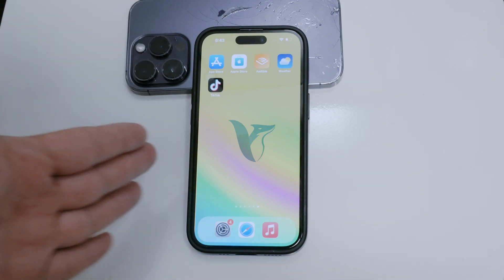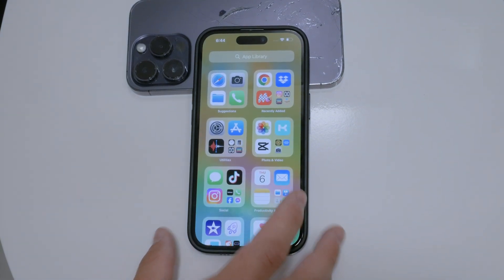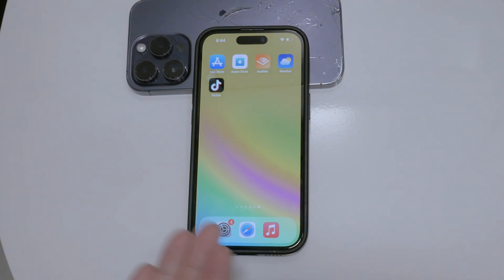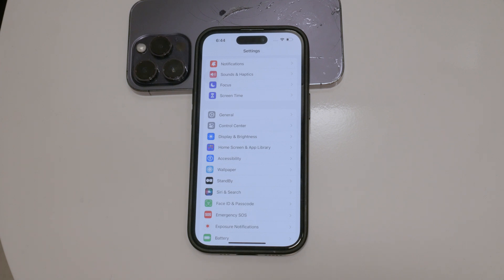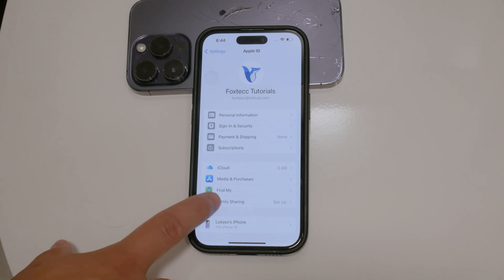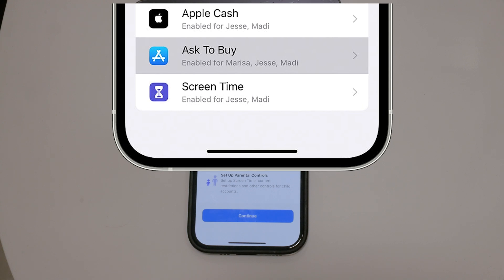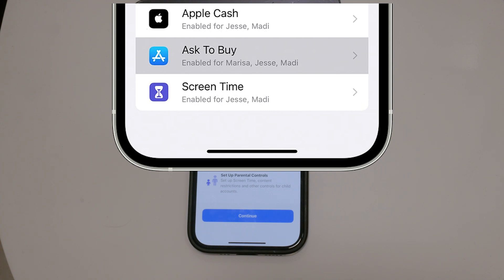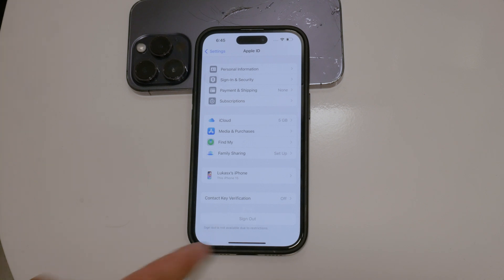How to Disable Ask Permission on iPhone (tutorial)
In this video, we will guide you through the steps to disable the Ask Permission feature on your iPhone. Follow our simple instructions to manage your app permissions and streamline your user experience. Perfect for those who want more control over their device settings. Watch now to learn how to adjust this feature on your iPhone.